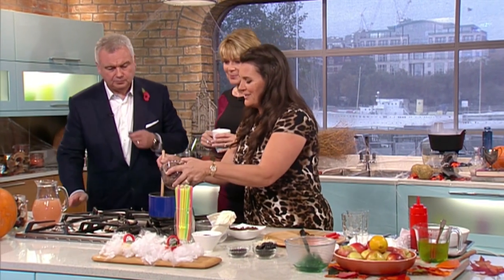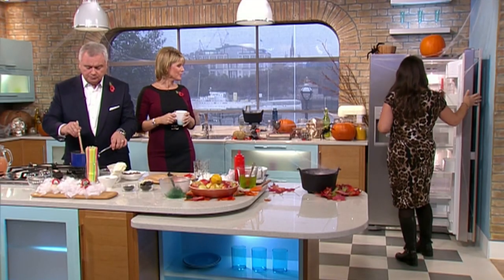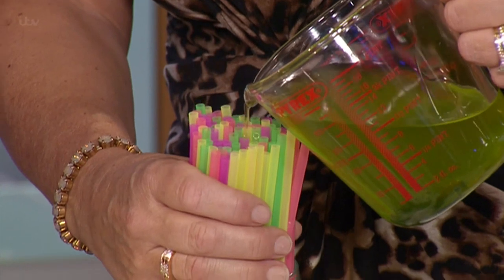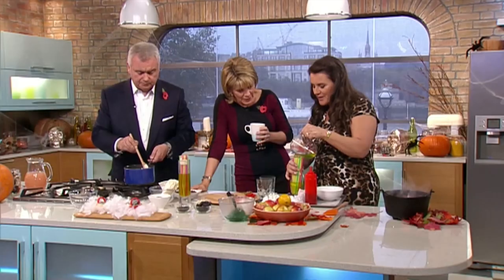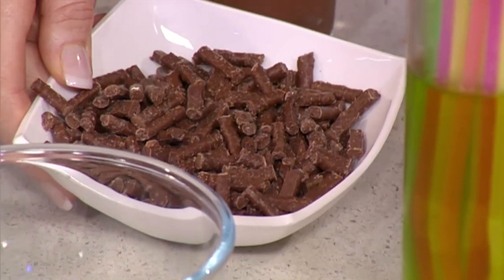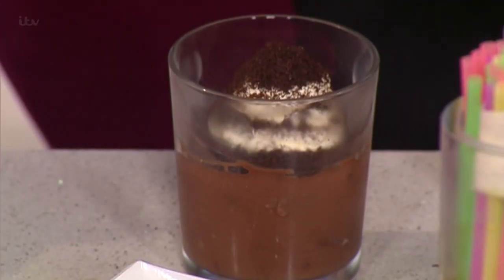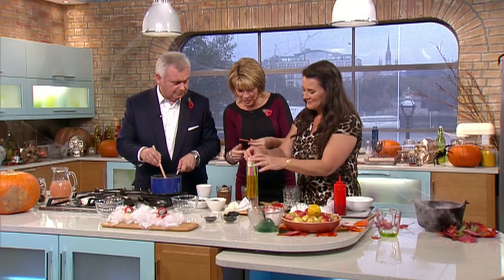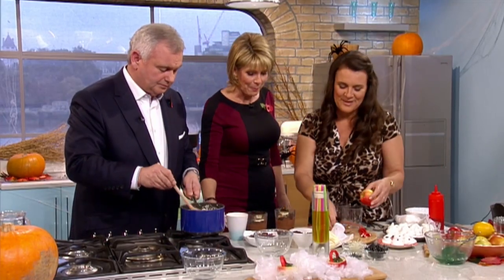Jo Wheatley's Mud Pots And Jelly Worms | This Morning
Former Bake Off champ Jo Wheatley shows how to make mud pots and jelly worms for halloween